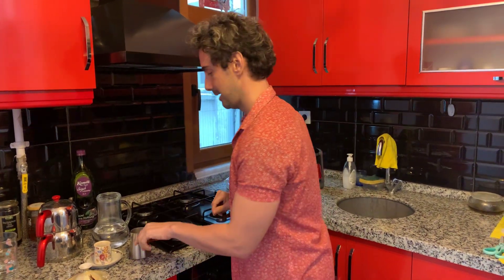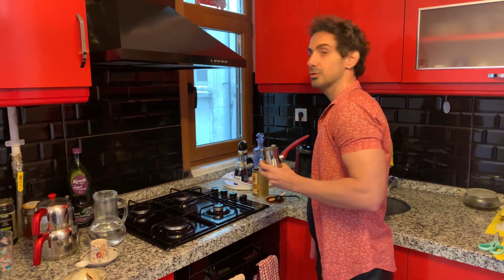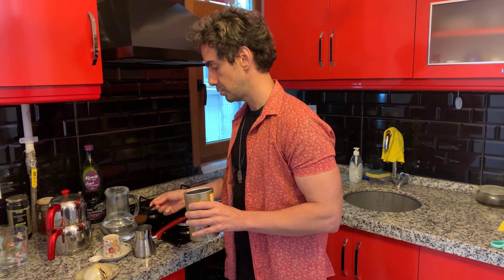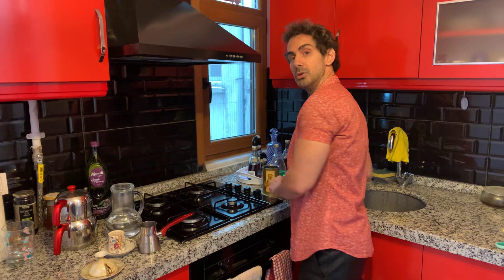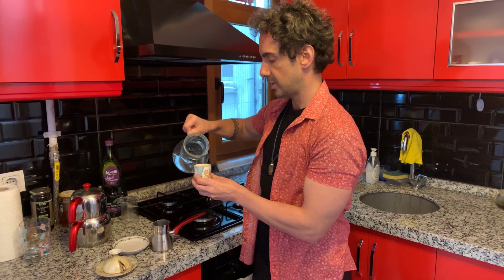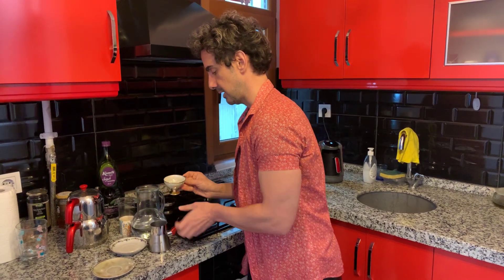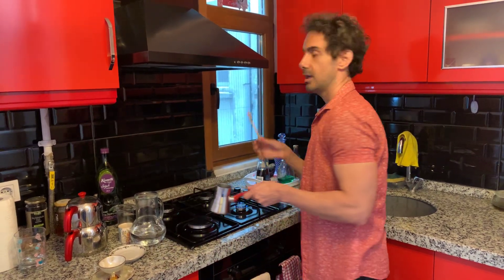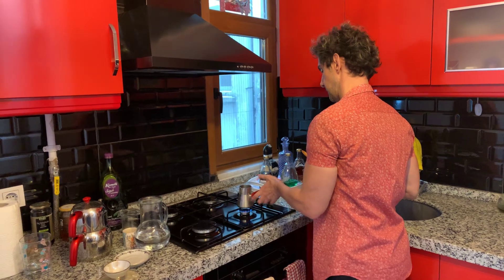How to Make Proper Turkish Coffee (Part 1)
It is always tricky to make good, creamy Turkish coffee. Here Psychic Deniz explains few of his tips.